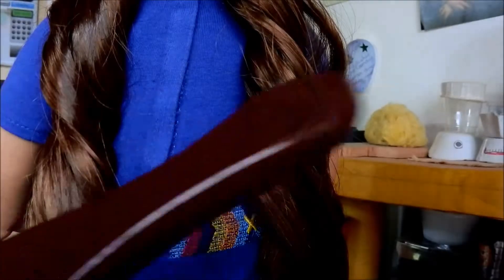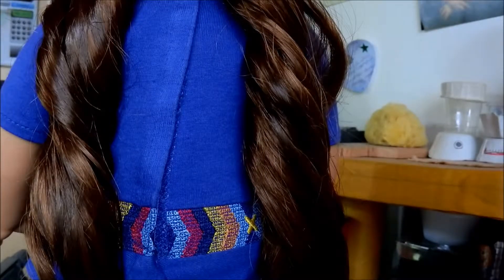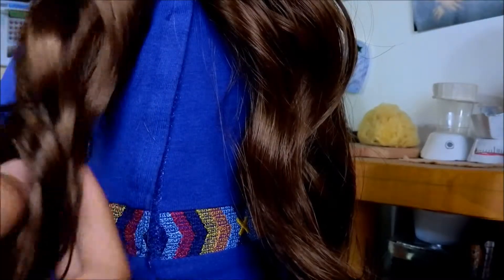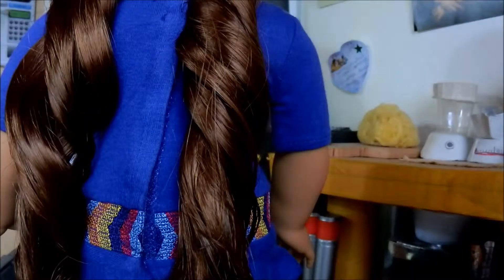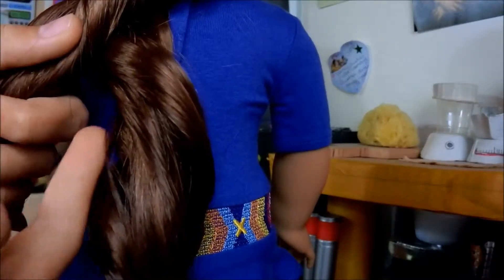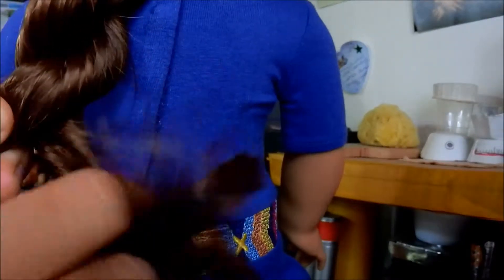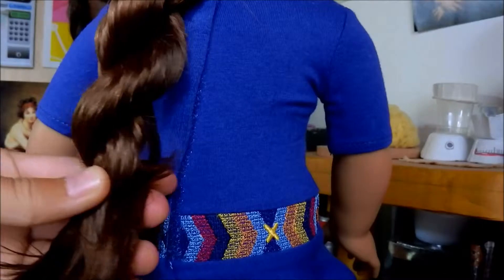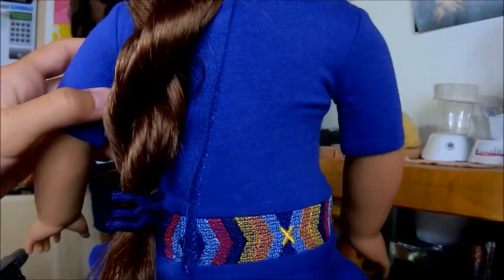How to make a Rope braid on your American girl doll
Here is a quick tutorial on how to do a rope braid. I hope this video was helpful !
Mimi
I am uploading many videos this week since finals and vacantions are going to take most of my time .
Tell me if the set up is okay ( my tripod broke and I had to improvise)